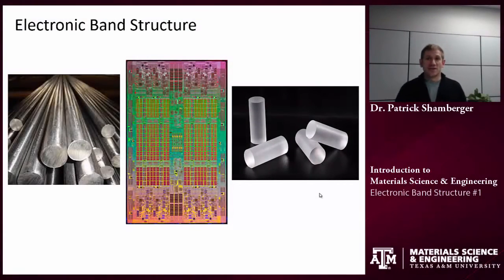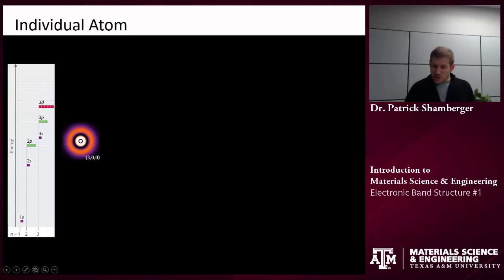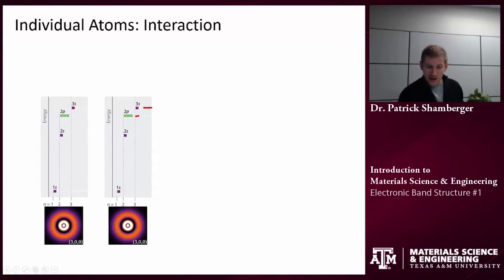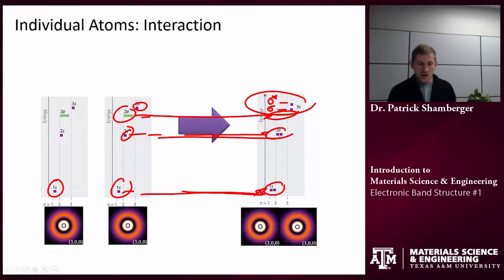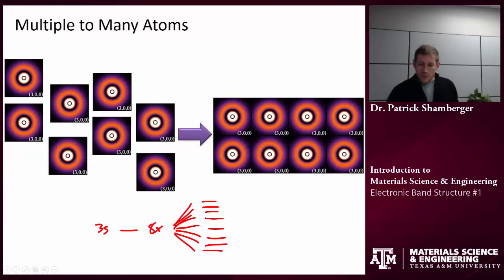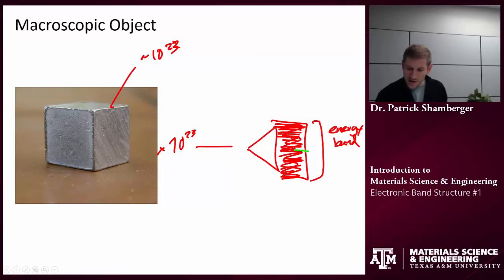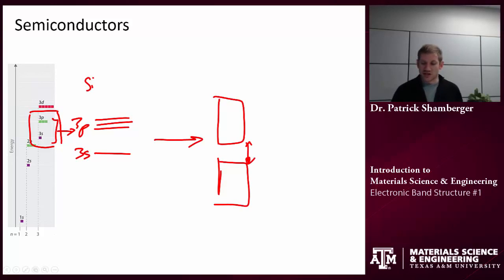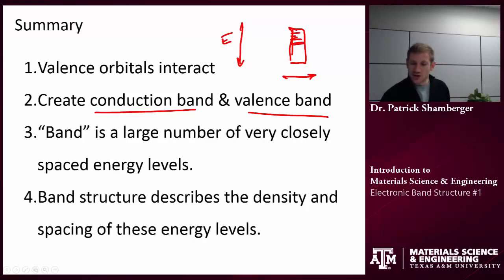Material Science & Engineering